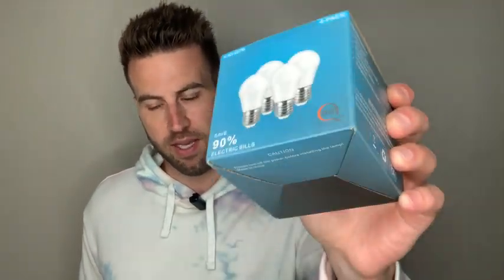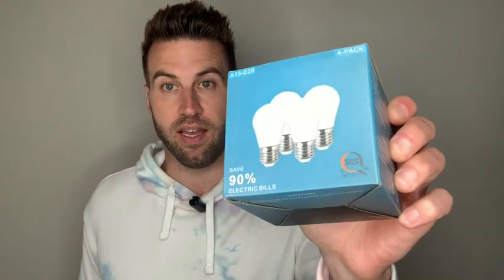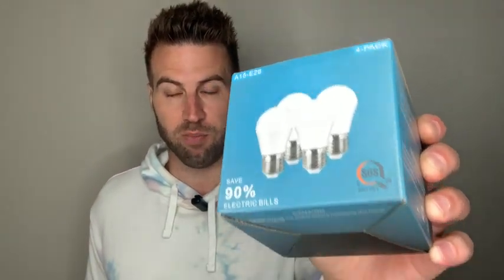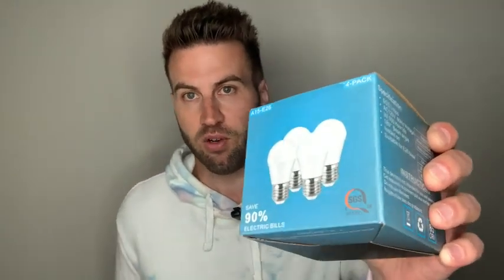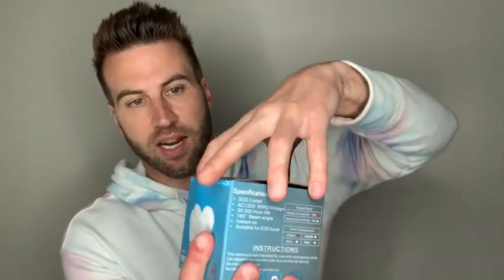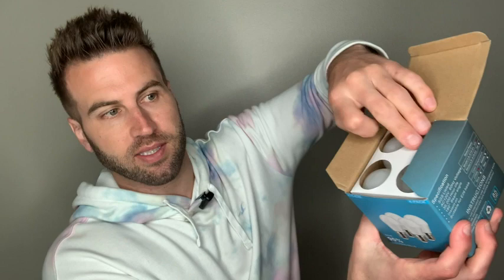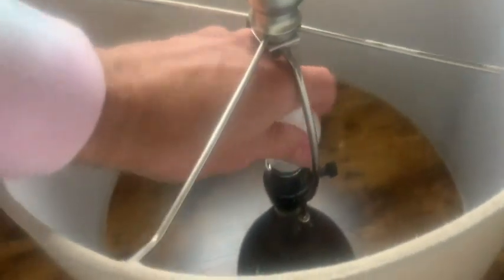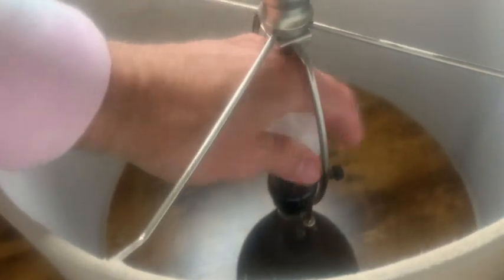LED Bulb 5W Equivalent 40W 120V Light Bulb Ceiling Fan Light Bulbs, Warm White 2700K A15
LED Bulb 5W Equivalent 40W 120V Light Bulb Ceiling Fan Light Bulbs, Warm White 2700K A15 LED Energy Saving Bulb, E26 Base, Suitable Domestic Bulb,Not Dimmable 4 Pack

Energy-saving features: Compared with incandescent lamps with lower efficiency, Ajuns 120V 40W LED light bulbs have a longer life of 30,000 hours. Use 5W LED instead of 40W incandescent bulb, Ajuns LED bulbs consumes less power, so it can greatly reduce your electricity bill.
Outstanding performance: Standard A15 shape warm white 2700K LED light bulbs create a warm atmosphere for your family. The 5W 450LM 180 degree beam angle can provide you with suitable lighting when writing, reading and nap.
Widely used: 120V LED bulbs can be used in various scene lights, kitchen, living room, bedroom and ceiling fan light bulbs, table lamp bulbs, floor lamps, chandeliers and ceiling fixtures. With standard E26 medium-sized lamp holder, it is suitable for most accent lighting fixtures.
Reliable choice: This 40w led light bulbs is made of sturdy and durable high-grade flame-retardant materials according to the unique heat dissipation requirements of the LED chip. This kind of bulb does not have the risk of random rupture.
Worry-free after-sales: We attach great importance to the quality of LED home appliances light bulbs, and strive to provide quality customer service. We are at your service at any time.